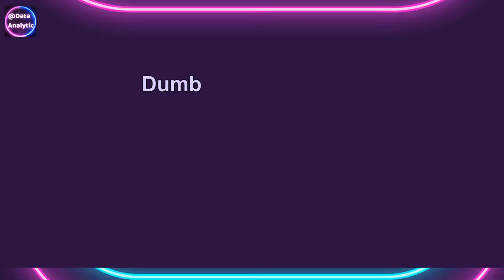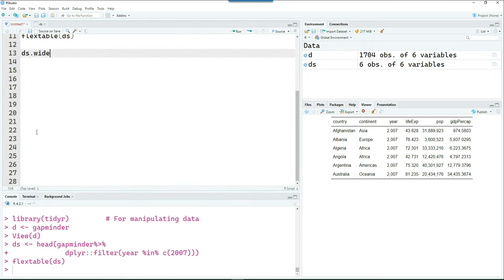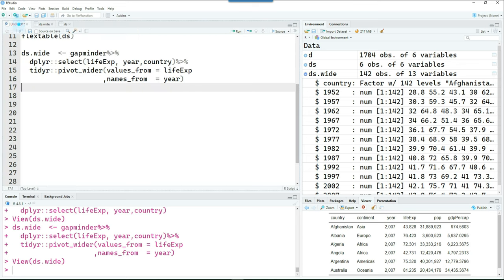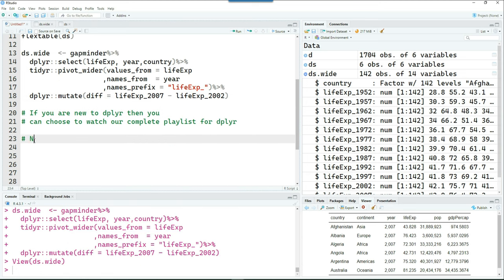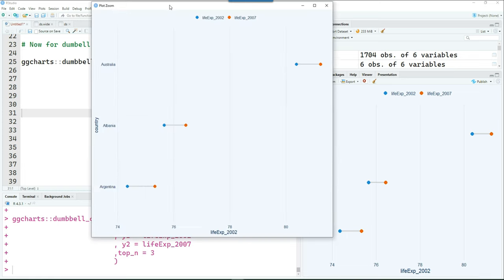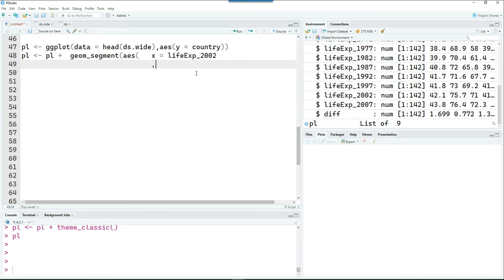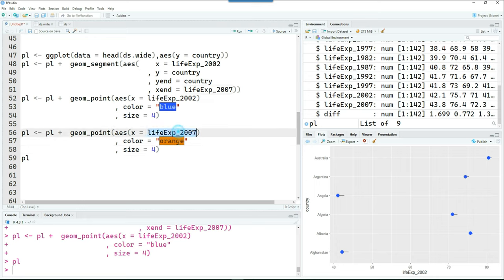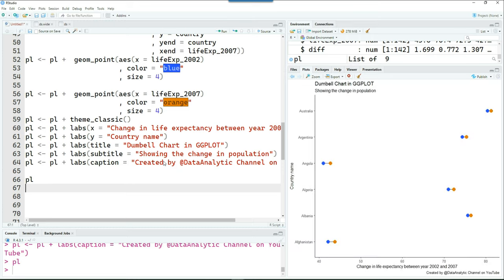Create Stunning Dumbbell Charts in R 📊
🚀 **Create Stunning Dumbbell Charts in R | Data Visualization | Hands-On Tutorial**
Create stunning Dumbbell Charts which are great for data comparison. Whether you're a beginner or an experienced data scientist, this video has something for everyone!

🔍 Topics Covered:
▶️ Libraries used for creating Dumbbell Chart
▶️ Create a Wide dataset for our chart
▶️ Create Dumbbell Chart using ggcharts
▶️ Emhance the chart using ggplot2 functions
▶️ Create Dumbell Chart from scratch using ggplot
▶️ Enhance the chart to make it publication ready

📁 **Resources:**
- [R Programming Guide](link_to_guide)
- [Sample Dataset](link_to_dataset)

We have hundred of videos covering various aspects of Data Analytics. Our aim is to provide concise, practical and fit for purpose content for Data scientists .You would regularly find new R, Python, C#, database, automation related content on your channel.

In today's world just using one tool is not enough, like a tradesman toolkit which  has various tools for various needs.
Enhance your toolkit by learning tools fit for purpose.

🔖️  ** Useful Podcasts and Playlists for you:**